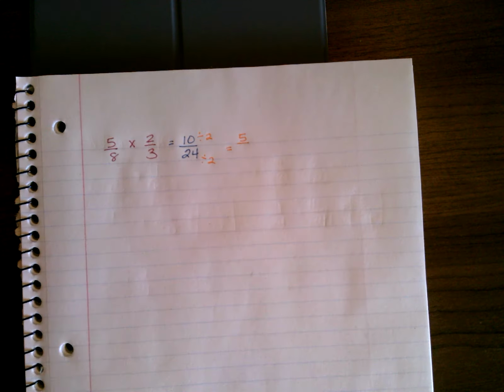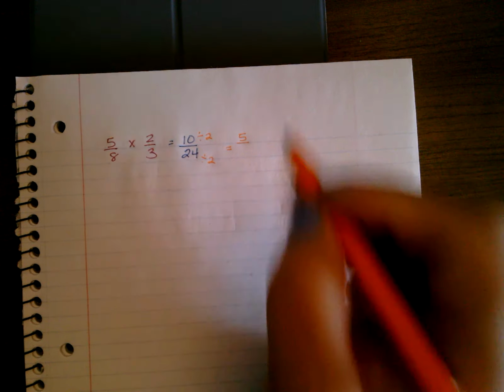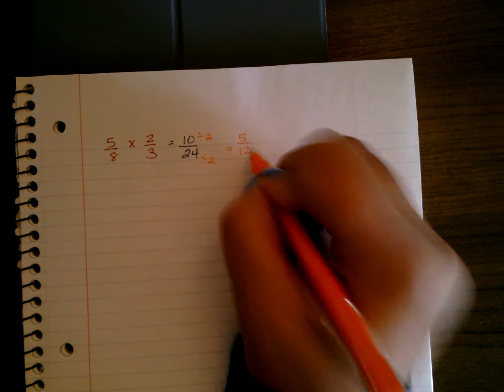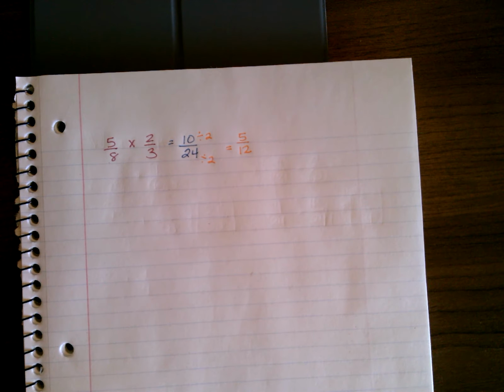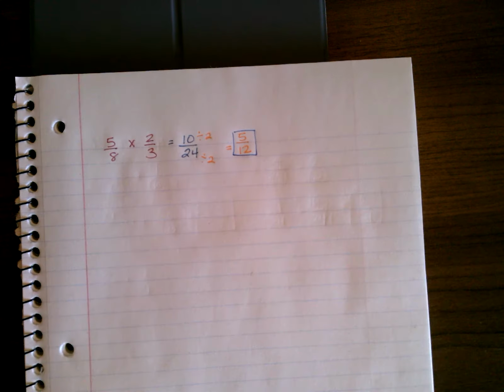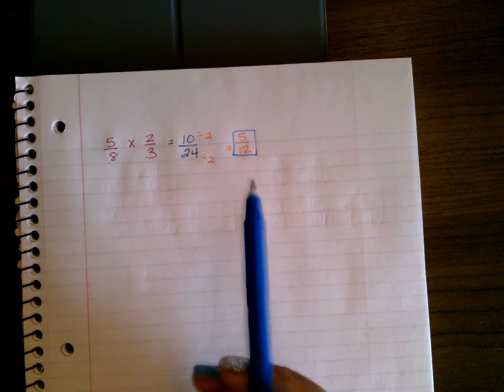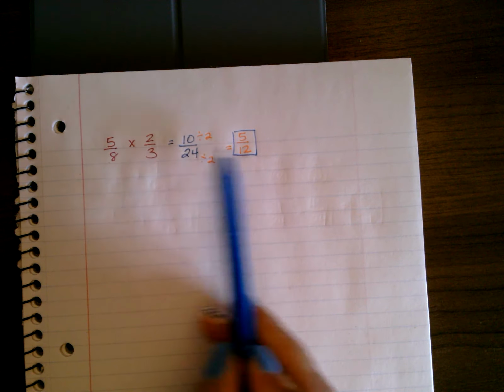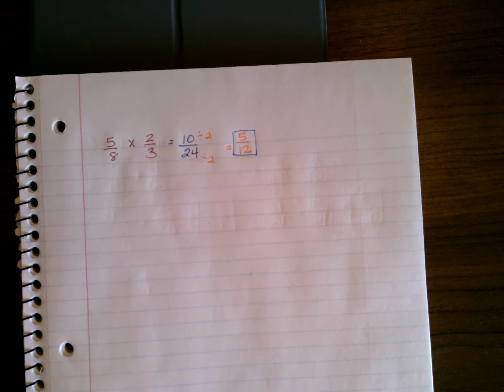WU Multiply and Divide Fractions